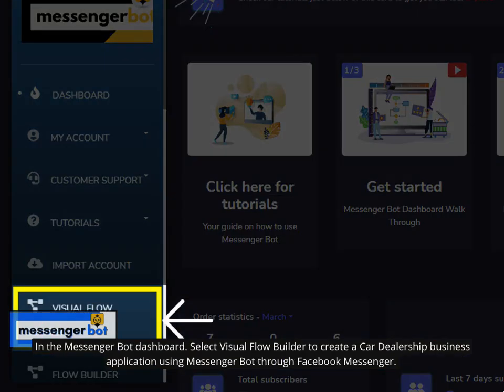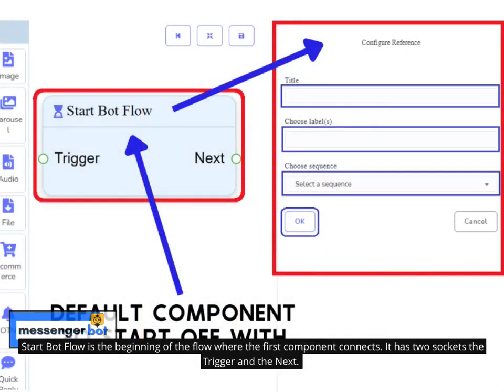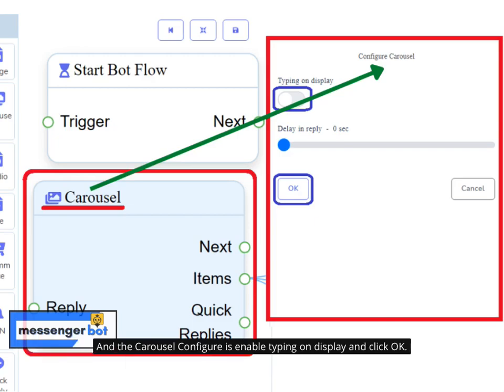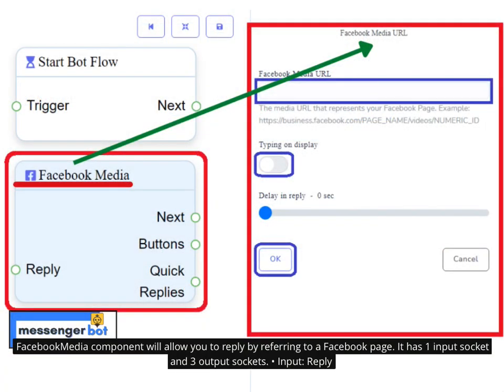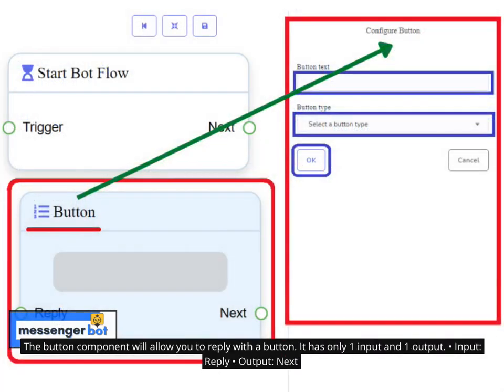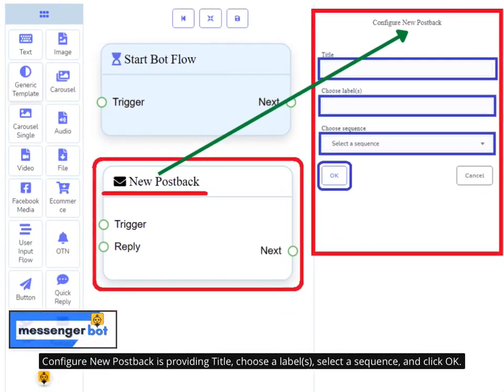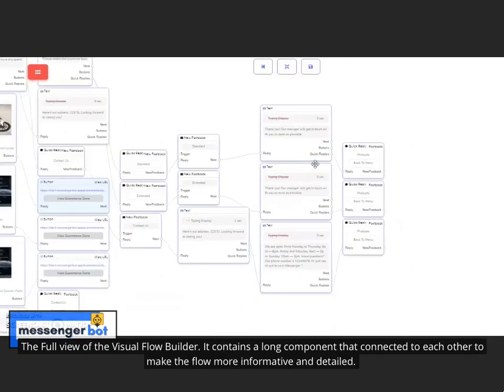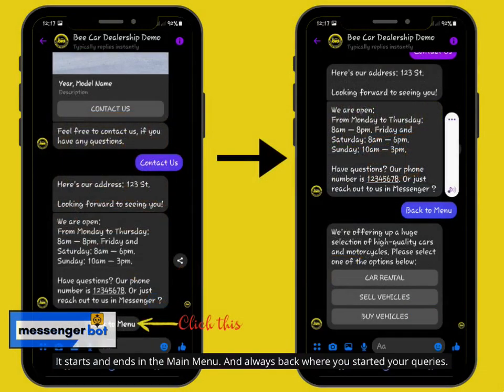Using Messenger Bot As A Car Dealership with Visual Flow Builder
Here we discuss using Messenger Bot to create your first ever A Car Dealership inside your Facebook Messenger. It will be much easier for your customer to book a car rental, buy a car and parts. Build your Car Dealership now, with Flow Builder Features of Messenger Bot.